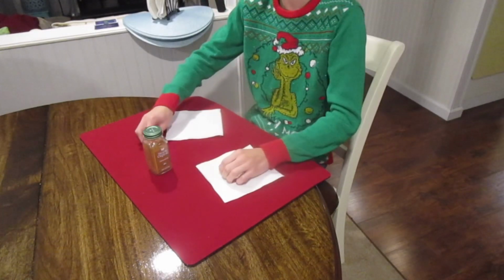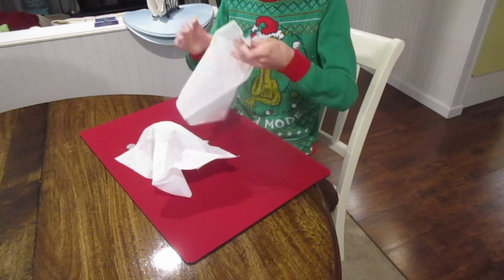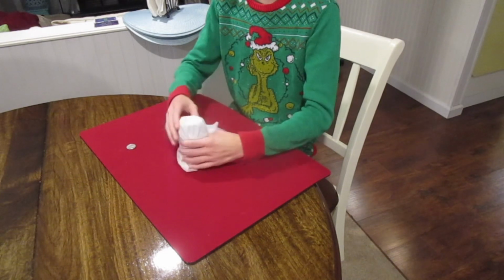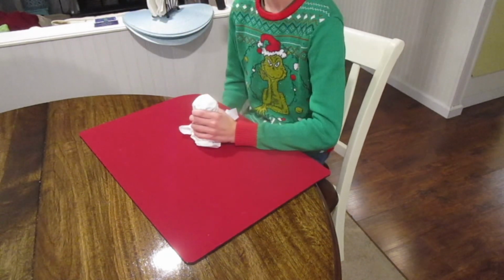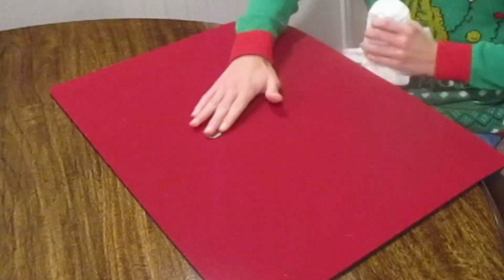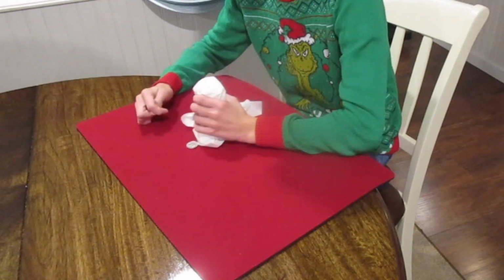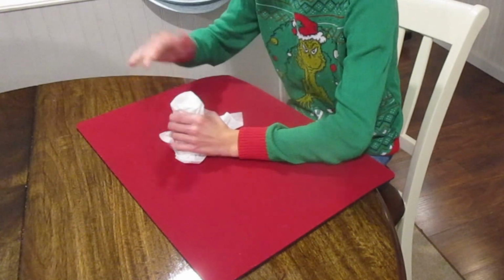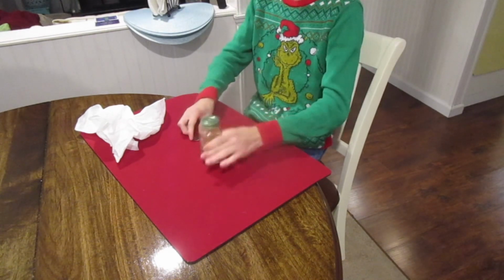The Cinnamon Bottle Goes Thru The Table! (Live Performance)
Hey guys,
This is just a quick performance of a trick I did yesterday to my Grandparents. I haven't posted in a while as I've been pretty busy with school. It is the Holiday season now (My Favorite Time Of Year) so i'm going to try to put out some interesting content.

Cheers,
Gavin